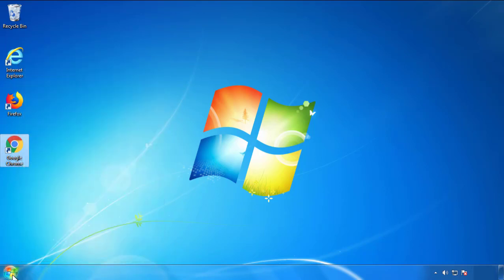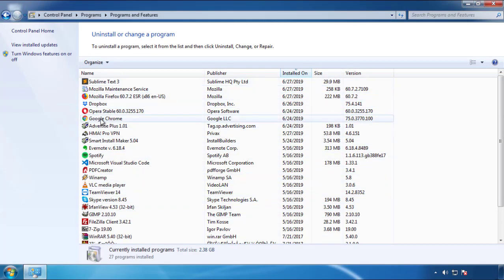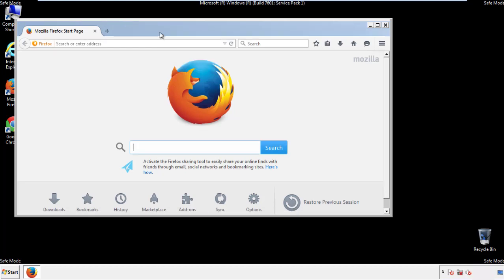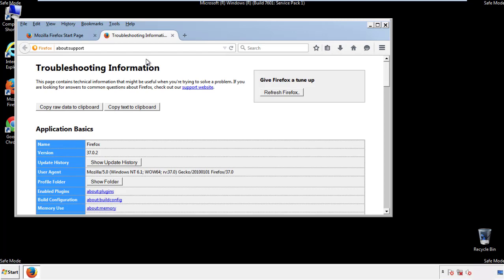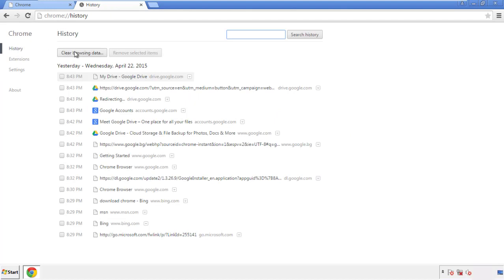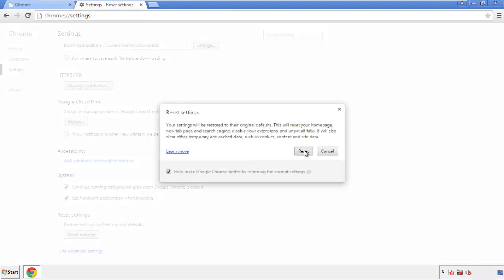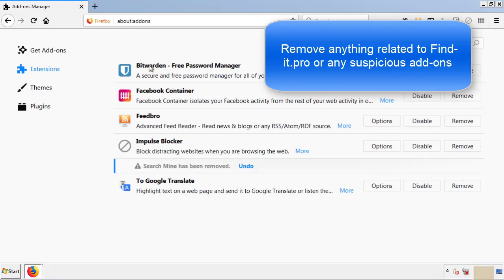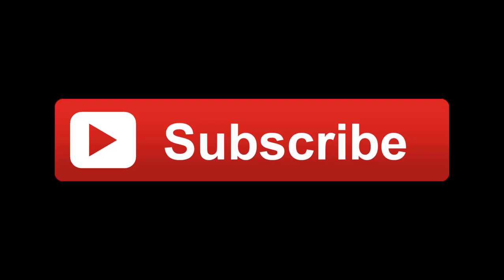Find it pro Virus Removal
This video will show you how to remove Find it pro virus from your computer.